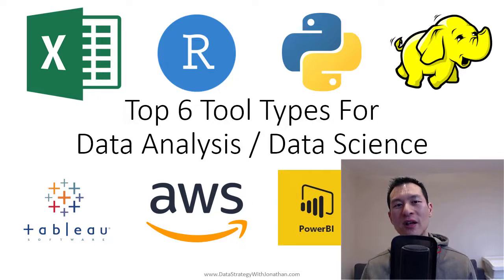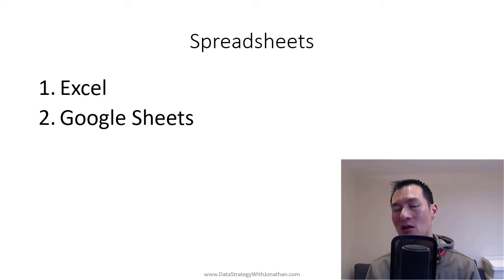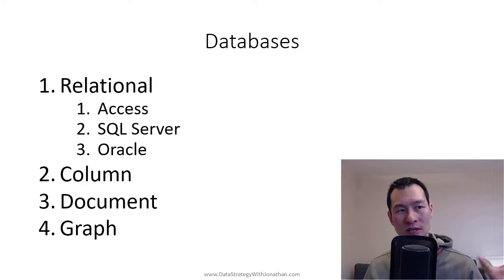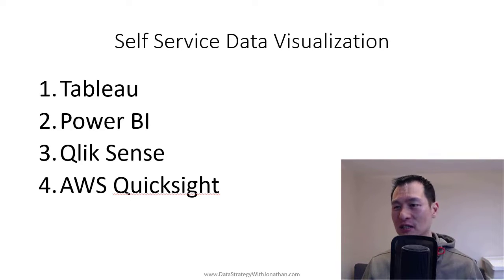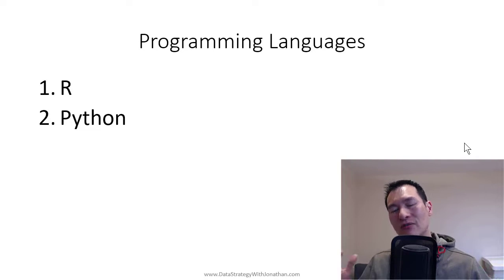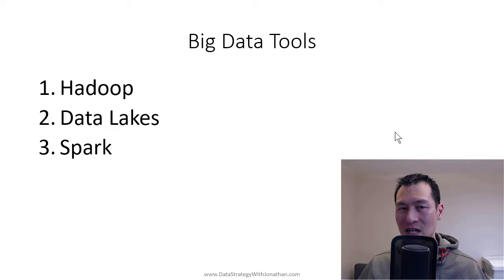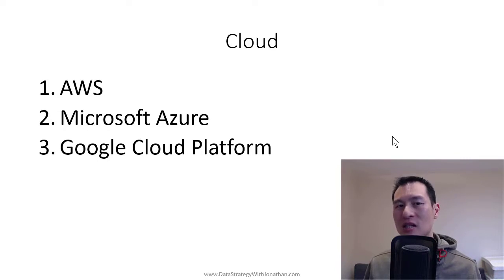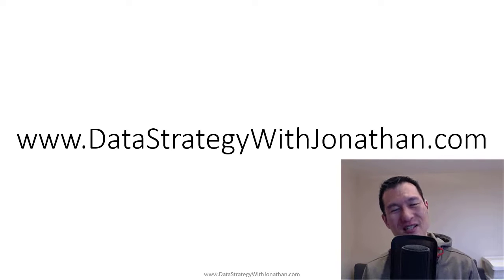Top 6 Tool Types For Data Analysis / Data Science - Save hours by using the right tool